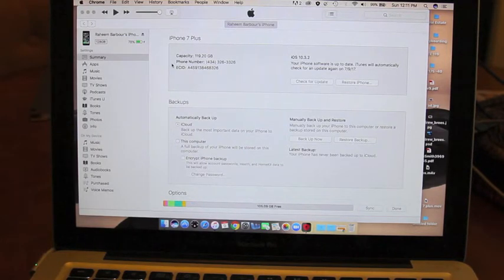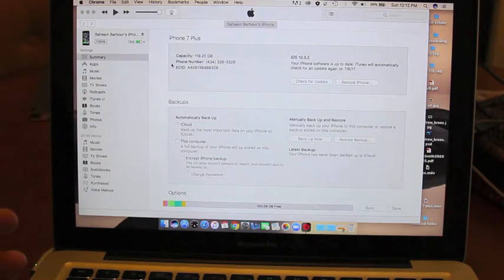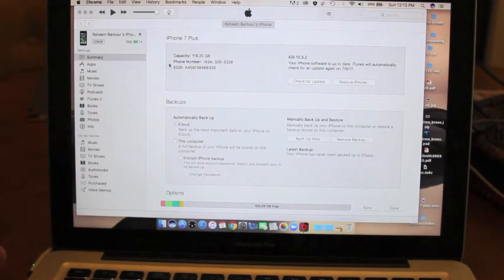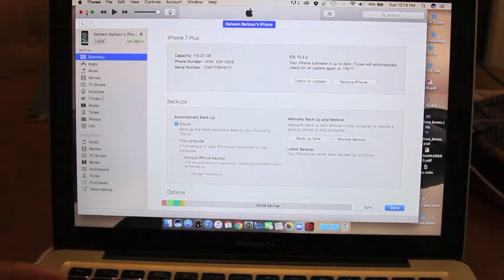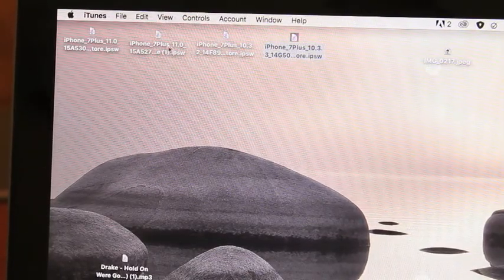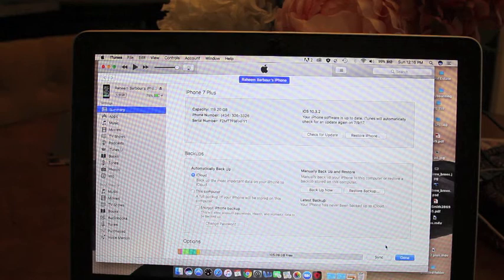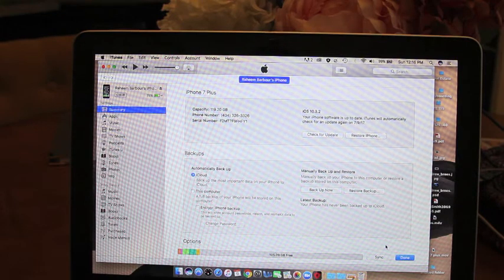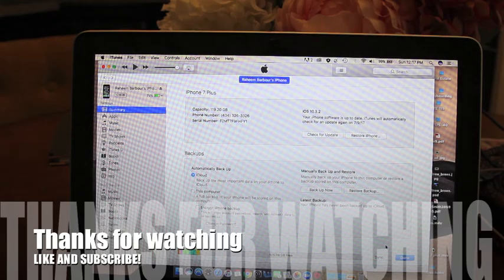How to downgrade from Ios 11 Beta 2 to ios 10.3.2